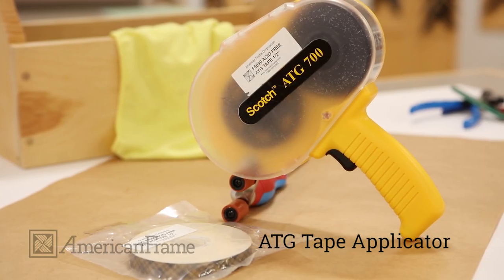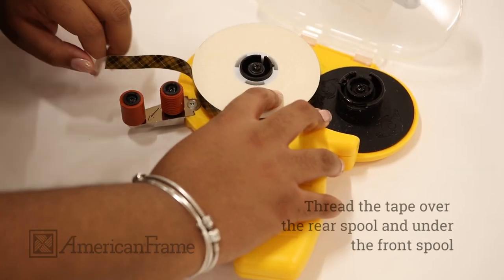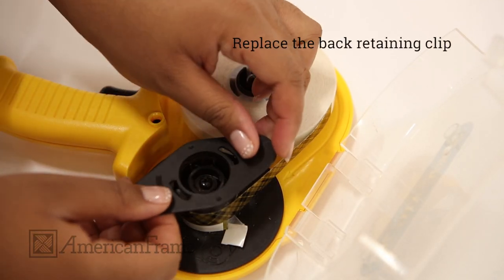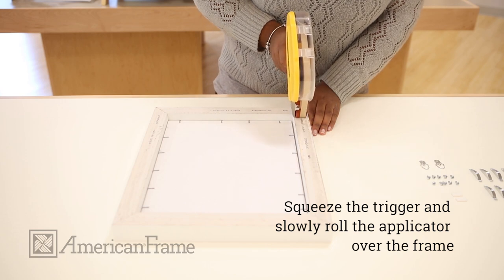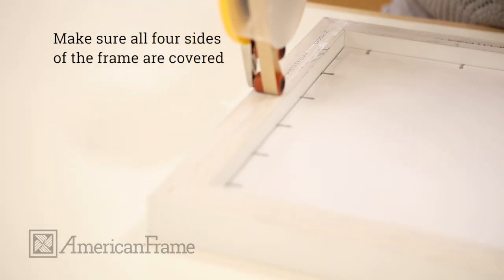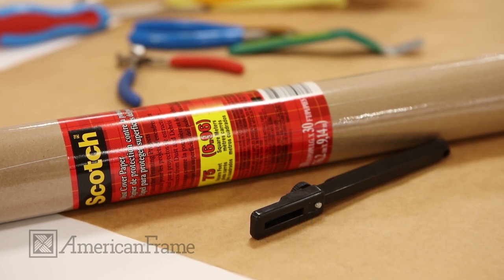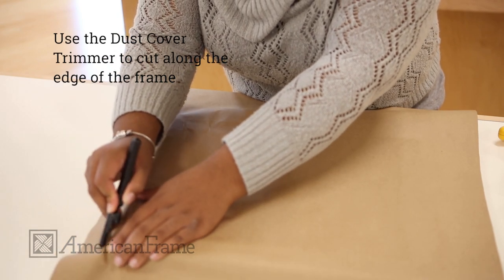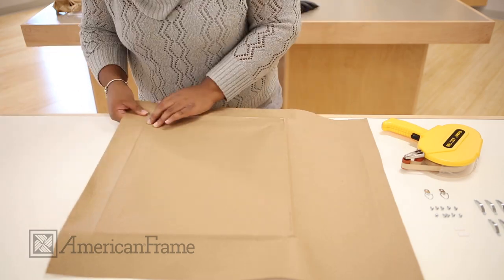ATG 700 Adhesive Tape Applicator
The ATG 700 Adhesive Tape Applicator is a great tool to get professional finishing results for your framing project. In this video, we show you how to set up your applicator and use it to apply backing paper on your frame.